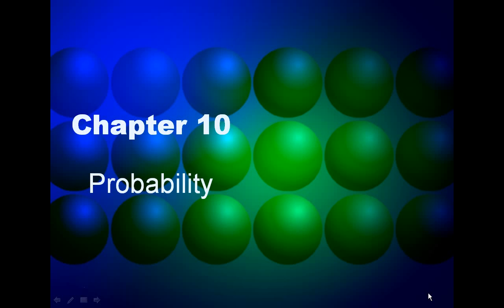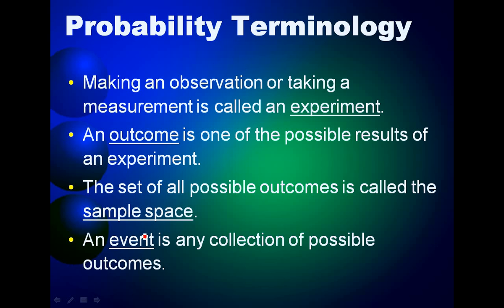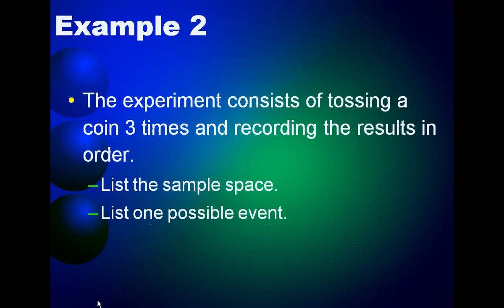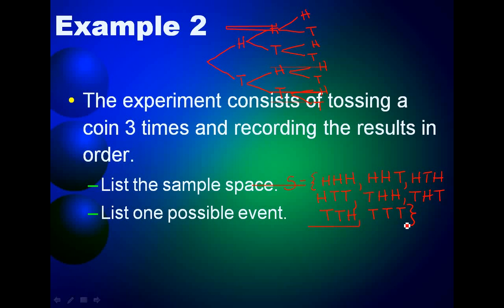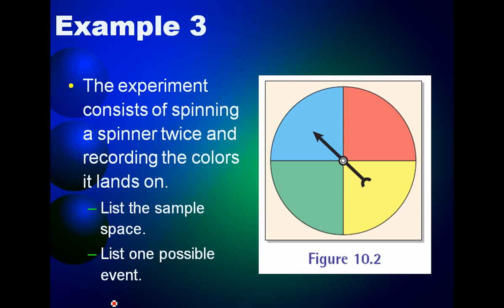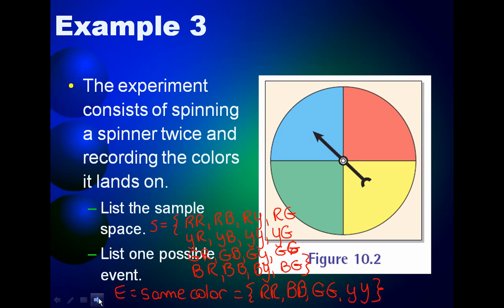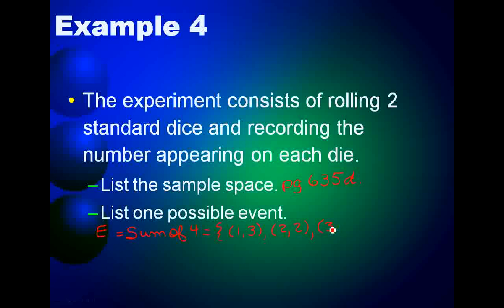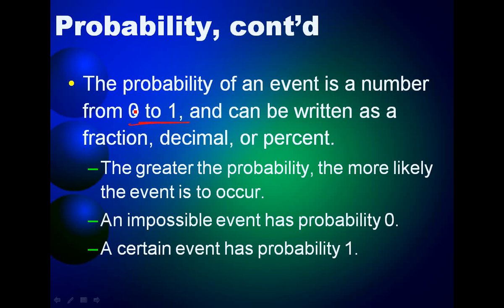Section 10 1a